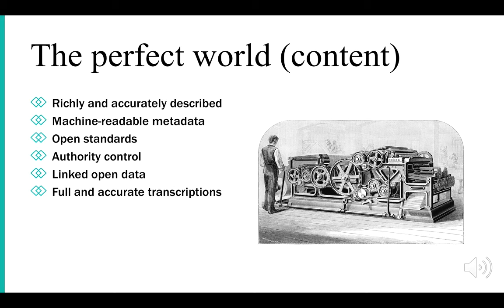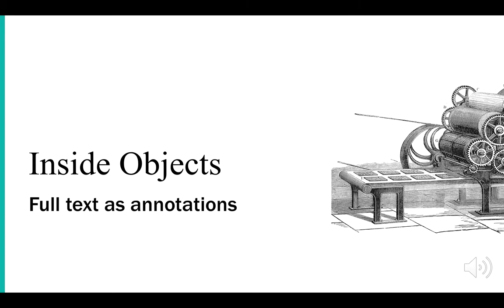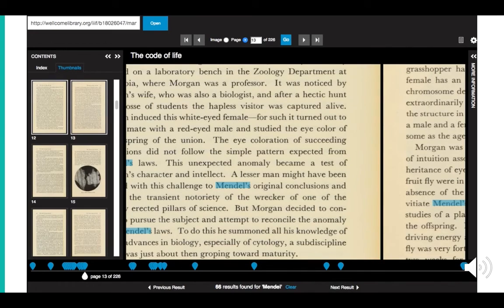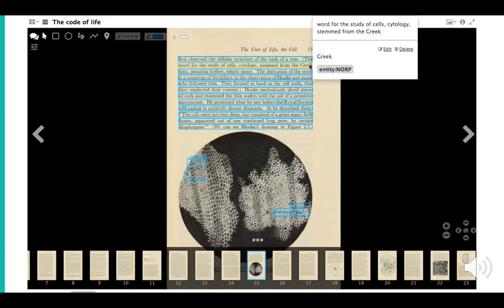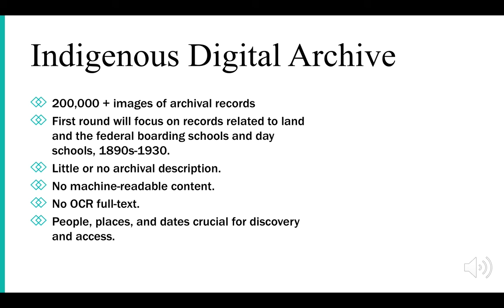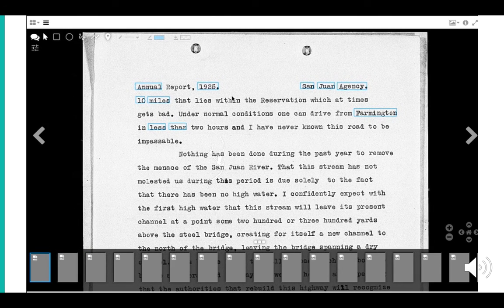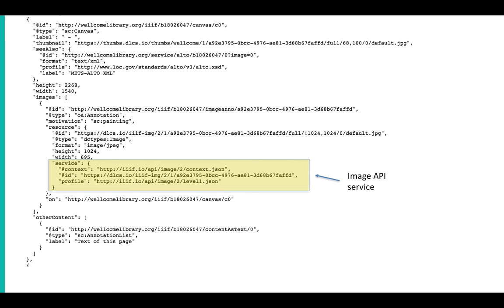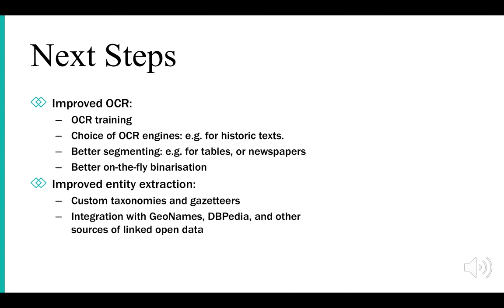Images First: IIIF, Natural Language Processing, Resource Discovery & Description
Digirati introduce a first look at some work they are doing using natural language processing techniques, and the IIIF Image and IIIF Presentation APIs to produce enriched descriptions and metadata to drive search, discovery and analysis of digitised cultural heritage objects.